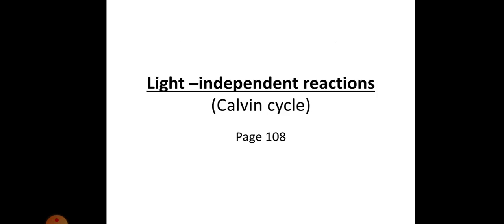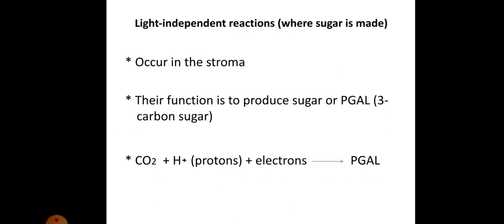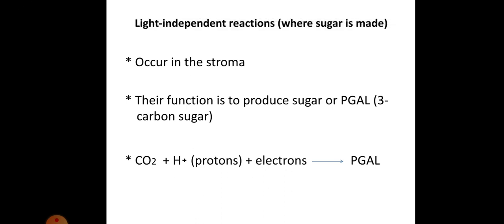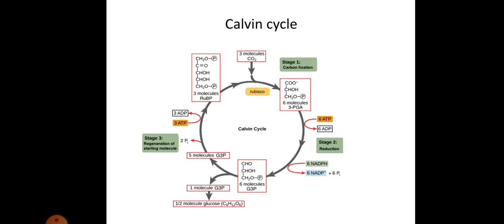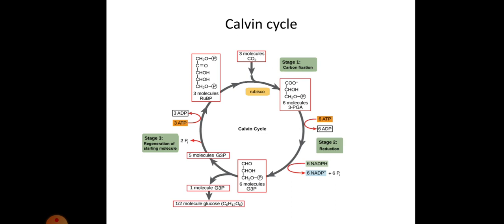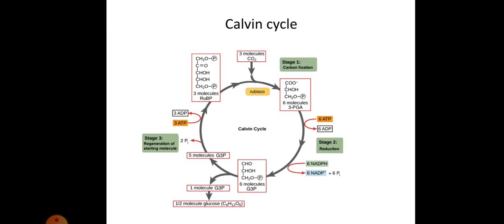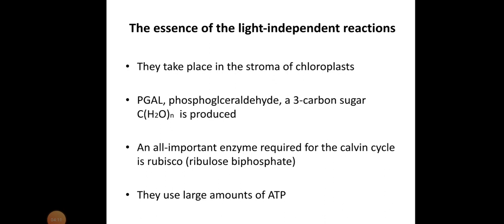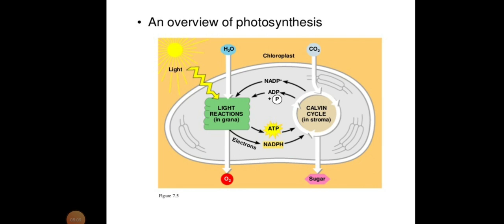Biology, Grade 10,Light independent Reactions